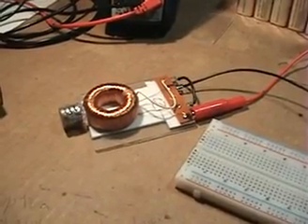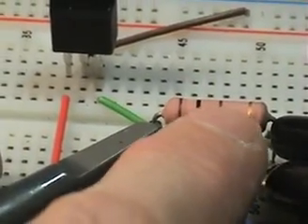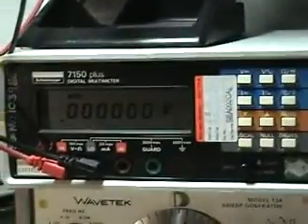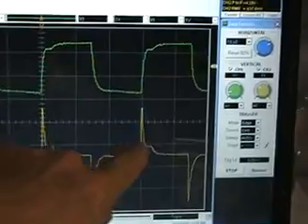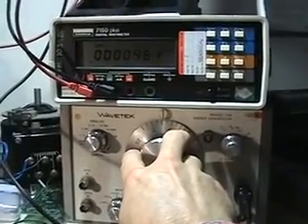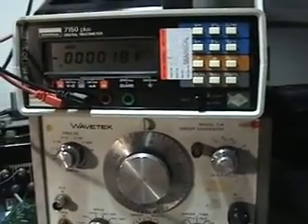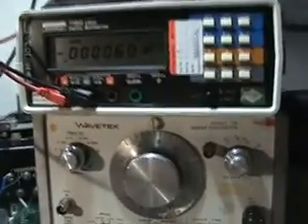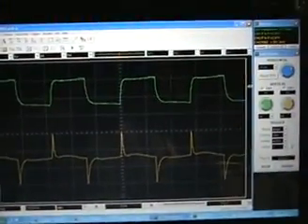Self Running Coil test 7